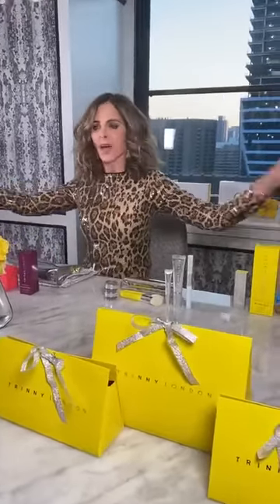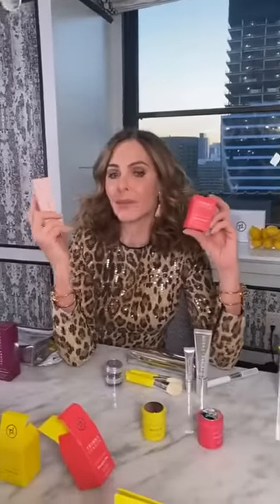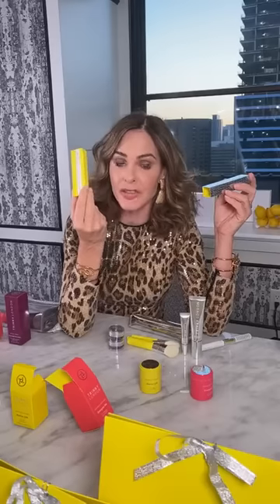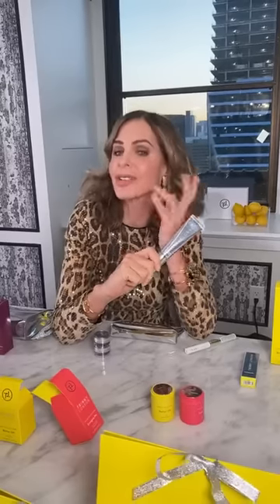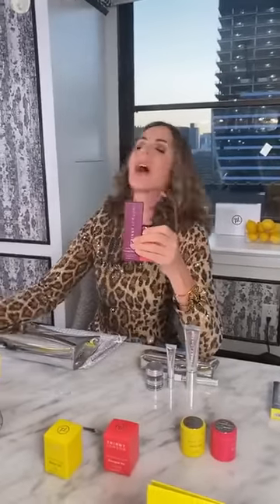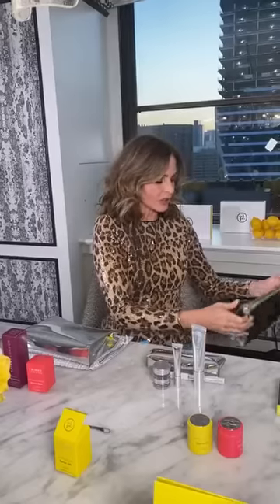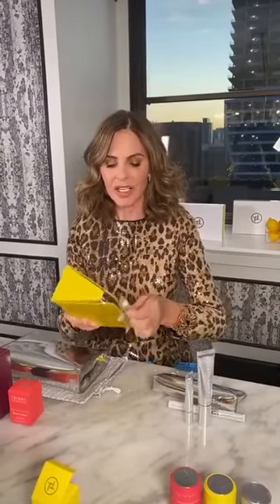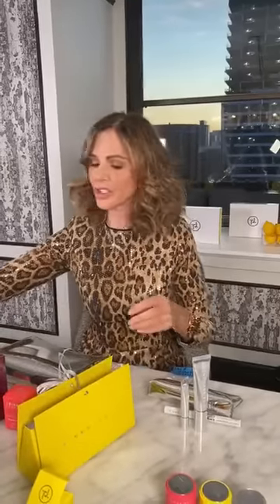Trinny’s Deep Dive Into Our Festive Gift Sets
Trinny is getting into the holiday spirit with a deep dive into our collection of joyful gift sets. A curated edit of skincare essentials and makeup must-haves, there’s something for everyone here, from the beauty novice to the skincare fanatic. Plus, we have an exciting new addition this year – our stackable skincare starter sets are the perfect size to try out our skincare for the first time, or take with you on your travels. Let the festivities begin…

00:00 - Intro
00:17 - Introducing Starter Skincare
01:30 - All About the Gift Sets
07:49 - Question Time!